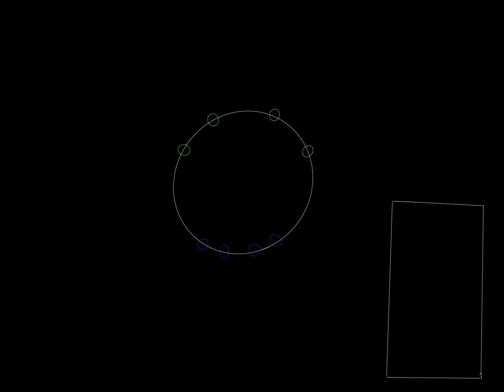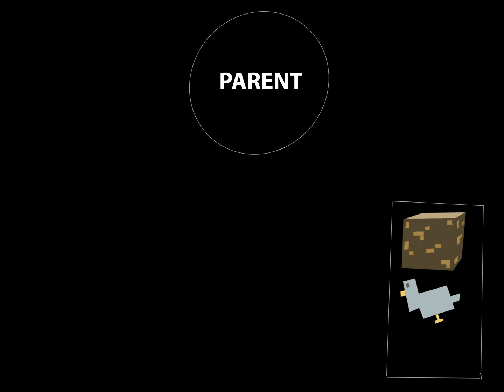NEATO - Neural Evolution of Augmenting Topologies Observable in Minecraft